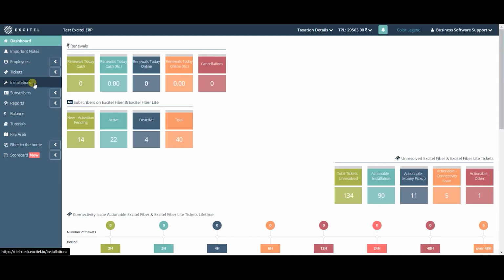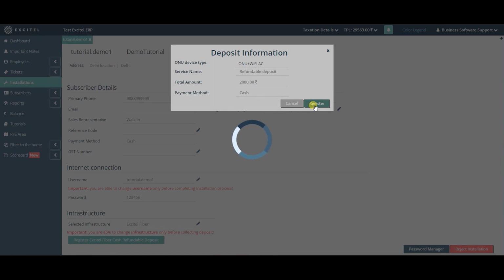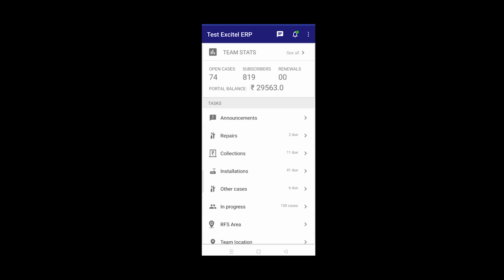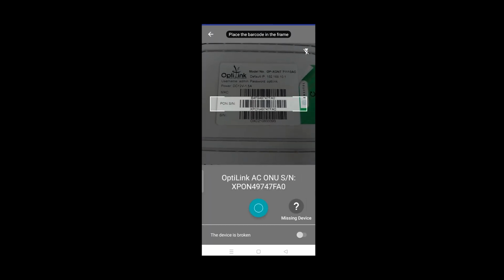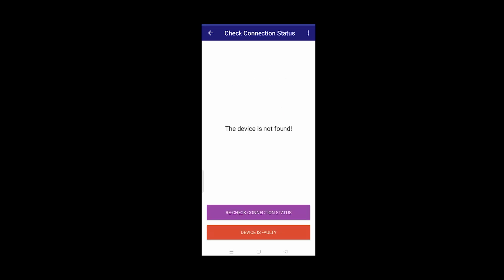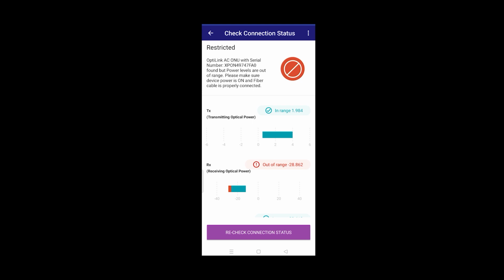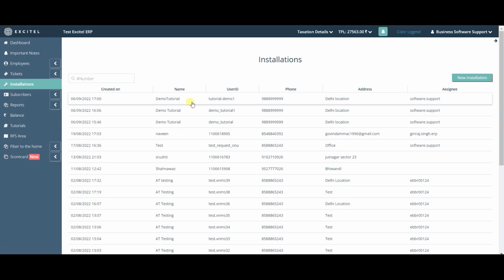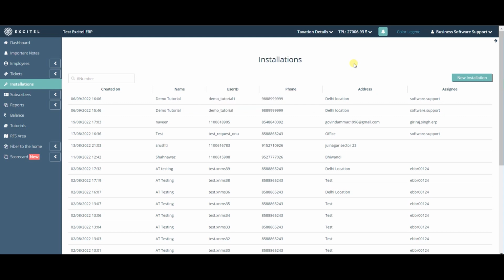Installation with Acceptance - English